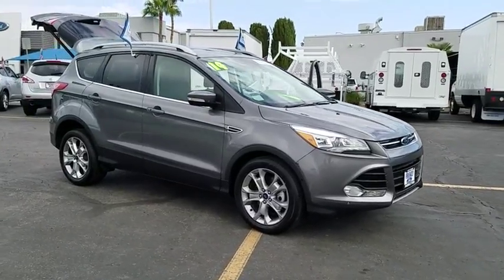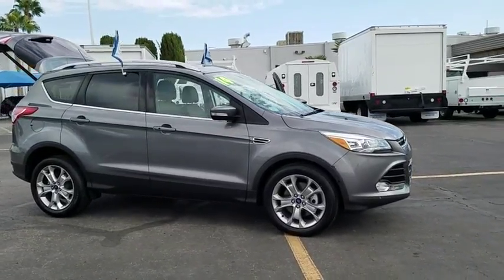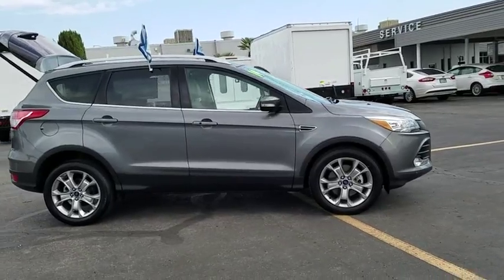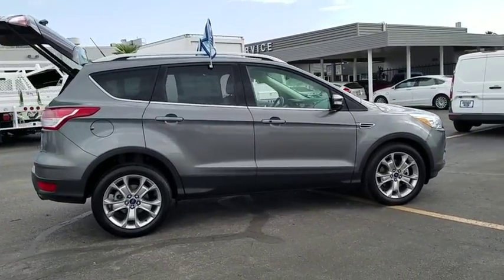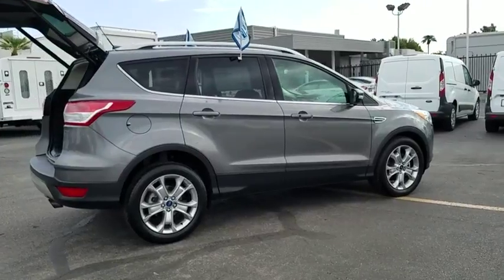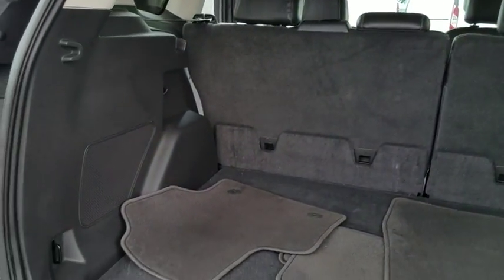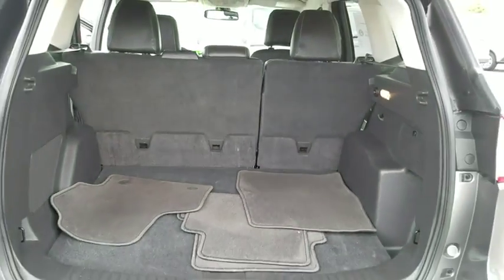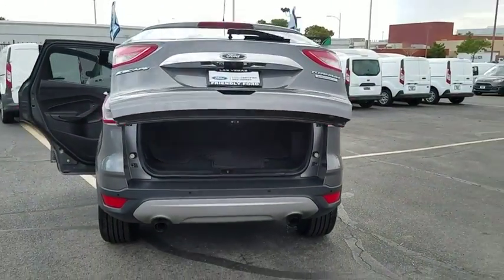2014 Ford Escape Las Vegas, Bullheadcity, St. George, Havasu, Pahrump, NV 0183764A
Friendly Ford
660 N Decatur Blvd

ONE OWNER and **FORD CERTIFIED**. Escape Titanium, 4D Sport Utility, EcoBoost 2.0L I4 GTDi DOHC Turbocharged VCT, 6-Speed Automatic, Leather, Automatic temperature control, Front dual zone A/C, Memory seat, Panic alarm, Power driver seat, Power steering, Power windows, Radio data system, Radio: AM/FM Single CD/MP3, Remote keyless entry, Speed control, Steering wheel mounted audio controls, SYNC w/MyFord Touch & SYNC Services, and Wheels: 18 Sparkle Nickel Painted Aluminum. Welcome to Friendly Ford! Located in Las Vegas, NV, Friendly Ford is proud to be one of the premier dealerships in the area. brbrIf you want an amazing deal on an amazing SUV that will not break your pocket book, then take a look at this fuel-efficient 2014 Ford Escape. Motor Trend awards 1st place to the Escape in a five-vehicle comparison test. Economy of fuel is a priority for Ford and it shows. brbr